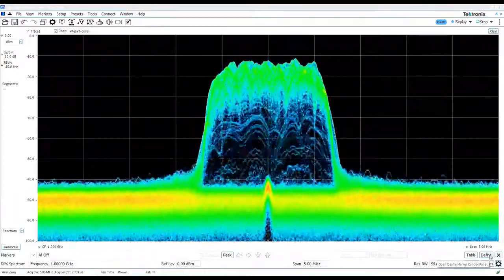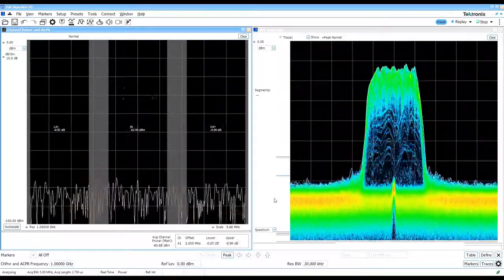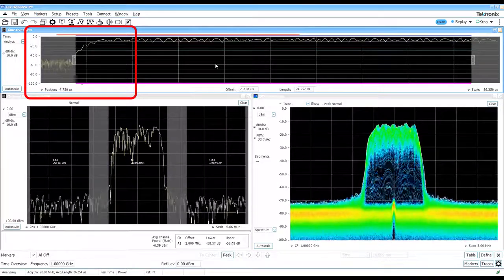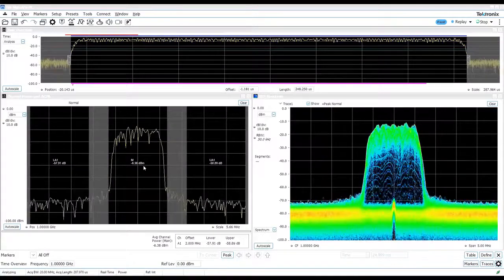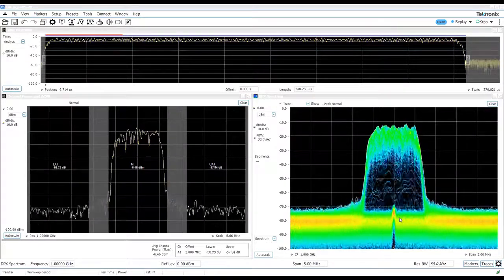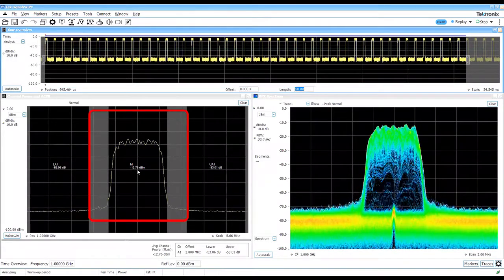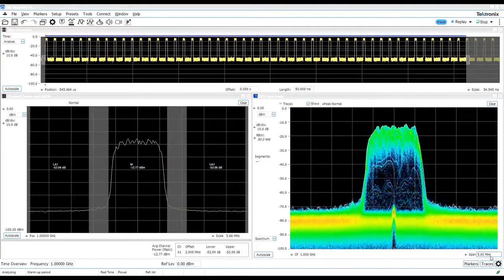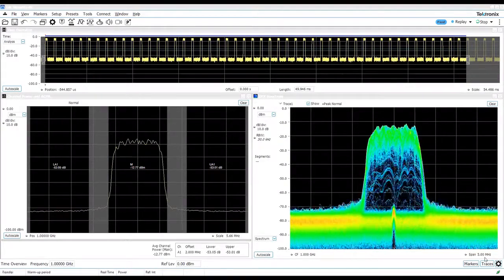Measuring the channel power of a pulsed RF signal using a real time spectrum analyzer